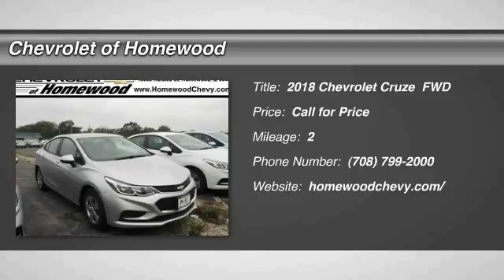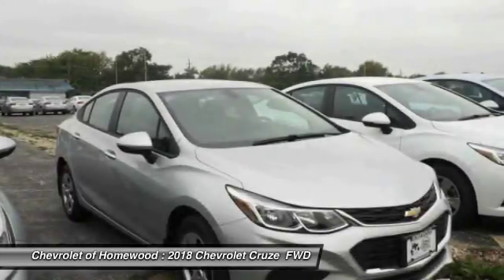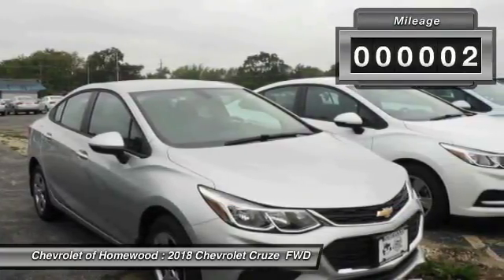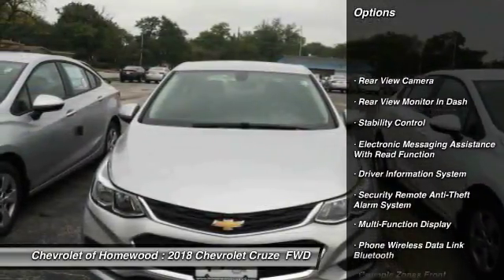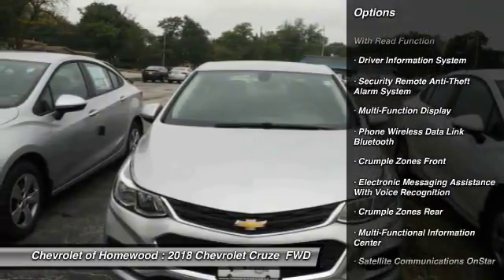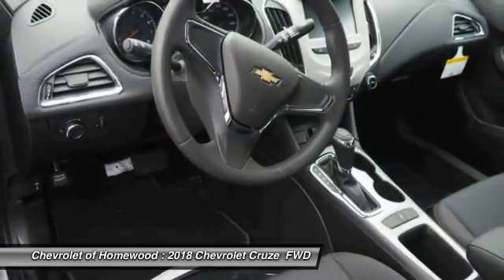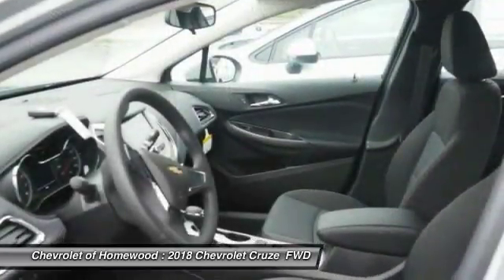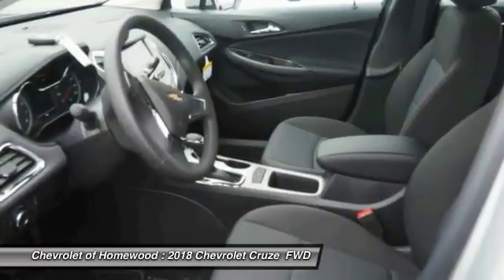2018 Chevrolet Cruze Homewood IL 18316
2018 Chevrolet Cruze LS Auto

18033 Halsted ST.

Don't miss this 2018 Chevrolet Cruze. It's equipped with great features. You'll want to take this  home. Make a great choice today.